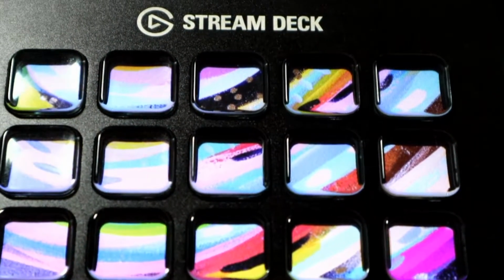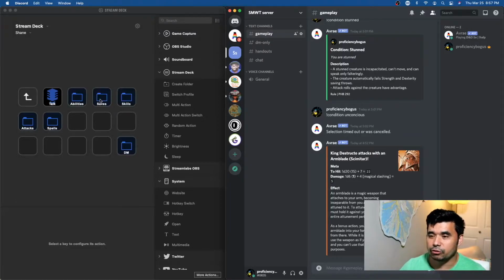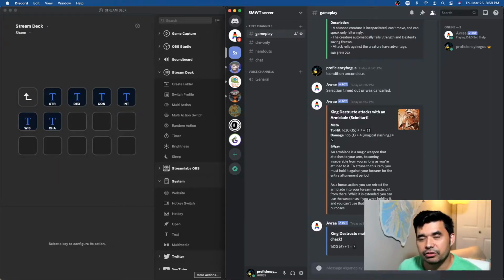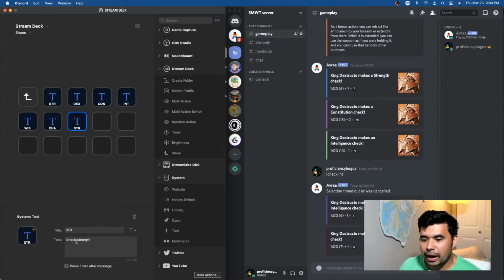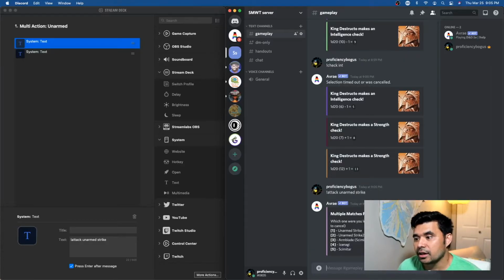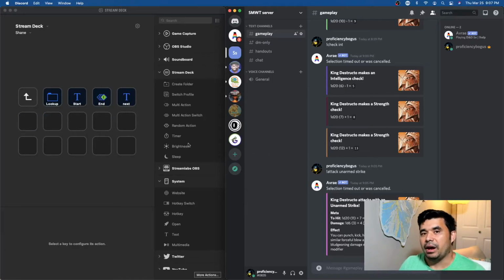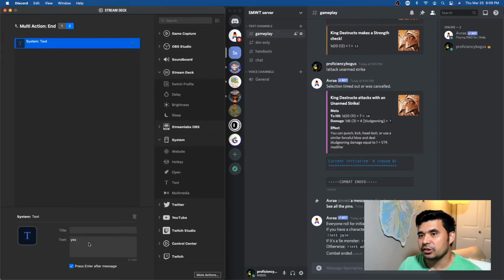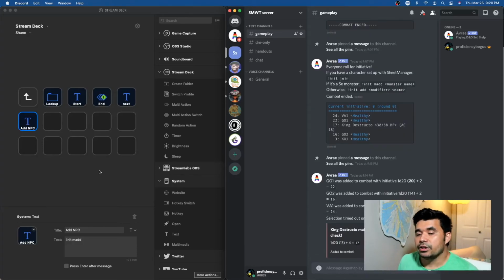Streamline your D&D Discord games with the Stream Deck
Dungeons & Dragons games on Discord are a lot faster with the combination of the Avrae bot for D&D Beyond and an El Gato Stream Deck. Follow this guide on setting up your Stream Deck for your online D&D games.

Support Behold! Gamers by signing up a kid for the Adventure Guild on-line D&D campaign at:

Learn more about our live programs, DM and player guides, and find opportunities to play D&D or learn to play

New episodes of Saturday Morning Wartoons and other kid-friendly D&D live-streams